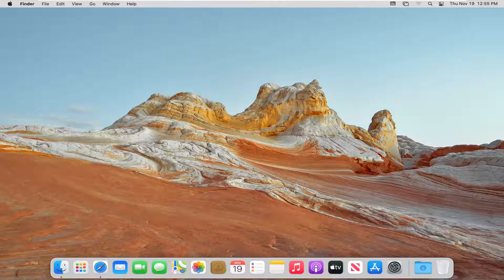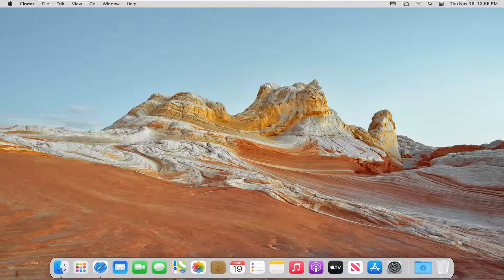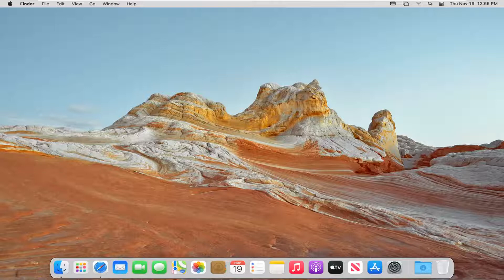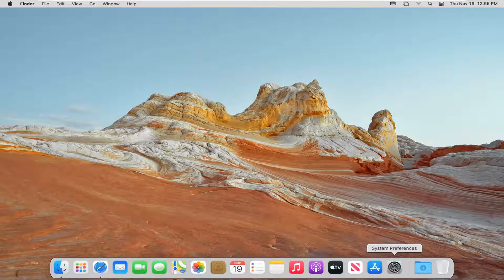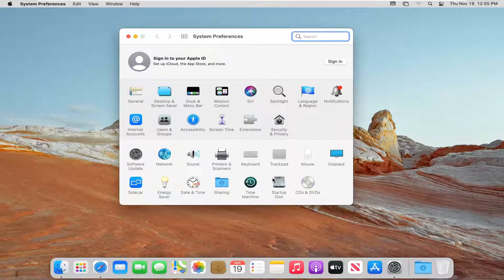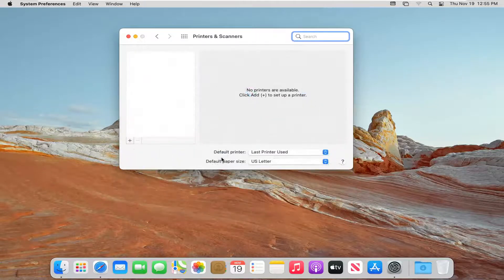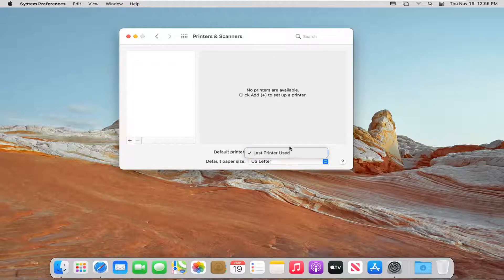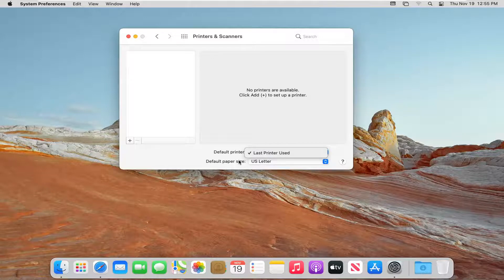Set Default Printer Settings for MacBook Pro/Air/Mini [Walkthrough]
You can save your print settings as a preset so you can quickly use the same settings again. To create a preset, you first adjust all of the print settings you want.

The Print dialog not just reflects Apple’s own notion of how printing should work, it also includes functionality from third-party print drivers, the software that tells macOS all of the parameters and special settings of particular output devices.